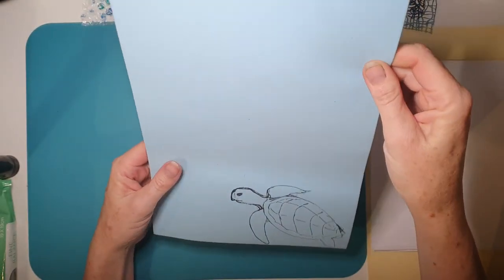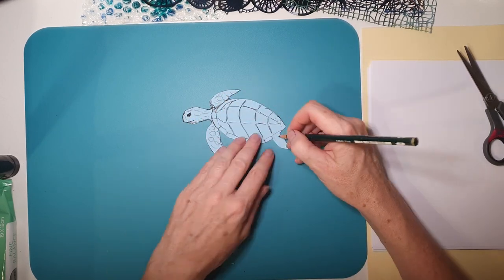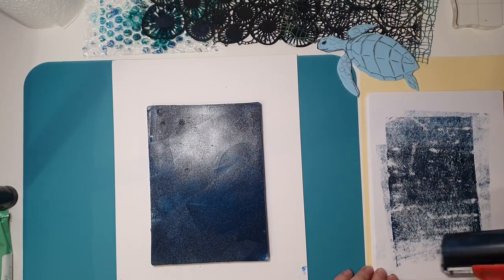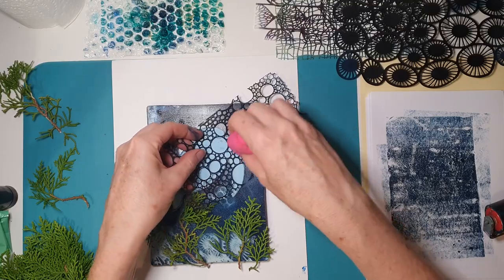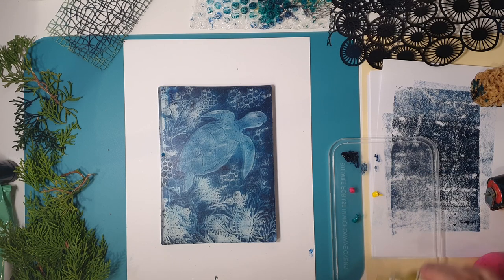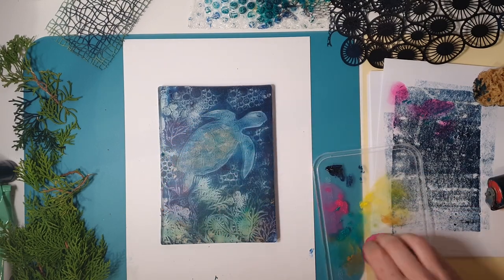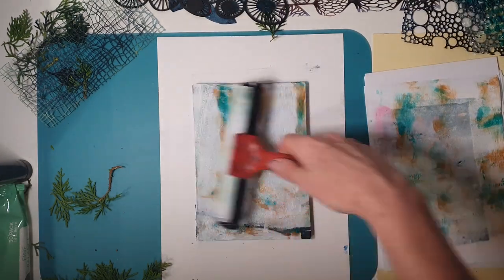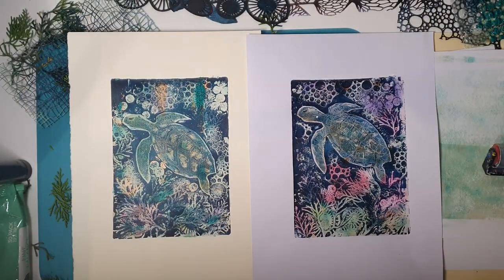Geli print foam shapes tutorial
Step by step tutorial of gelli plate printing technique using handmade foam shapes, leaves and textures to create an undersea picture with a turtle. You can use this technique to create your own unique prints.  Gelli plate printing is an easy and exciting way to create beautiful monoprints.